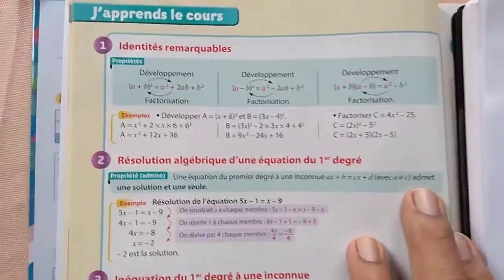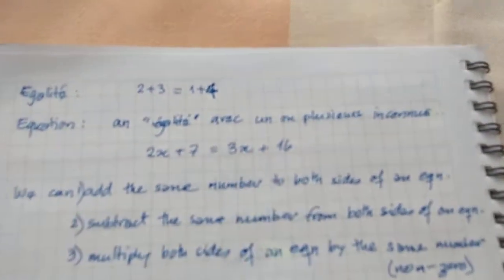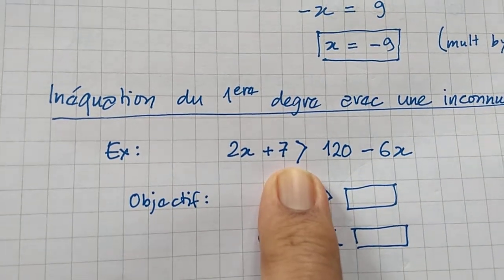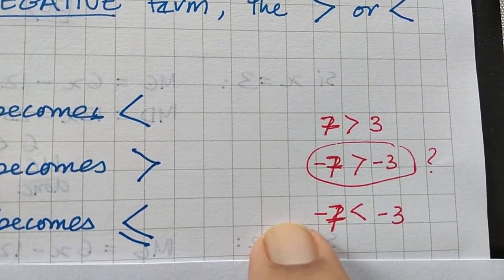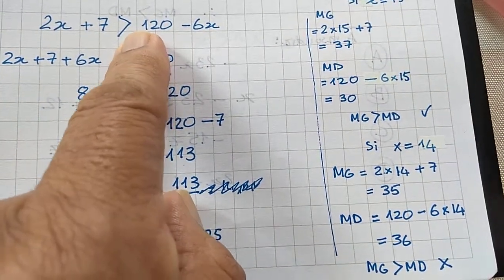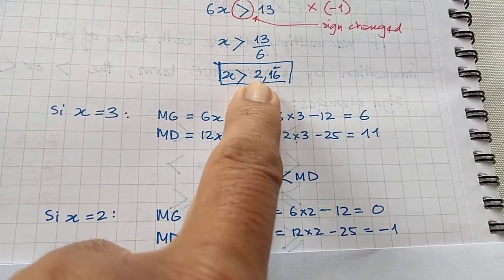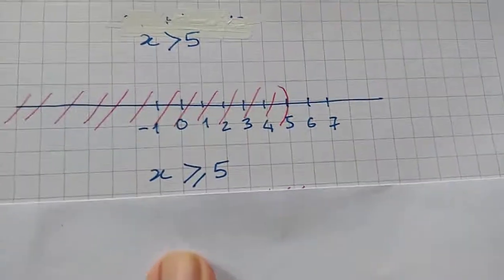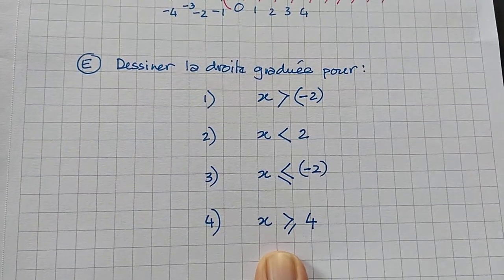TM 3. Chapter 2, Part 2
Introduction to inequations. Marking solutions to inequations on the number line.